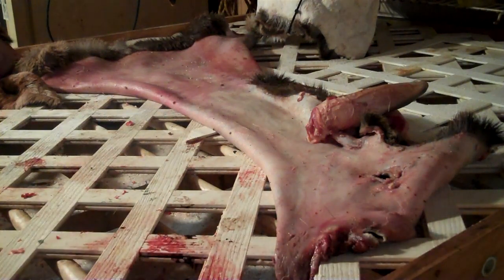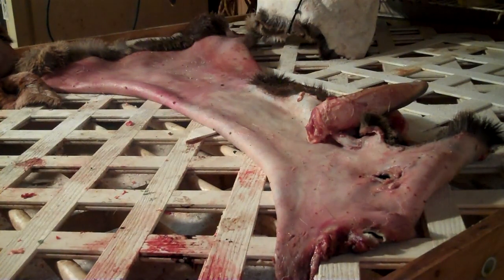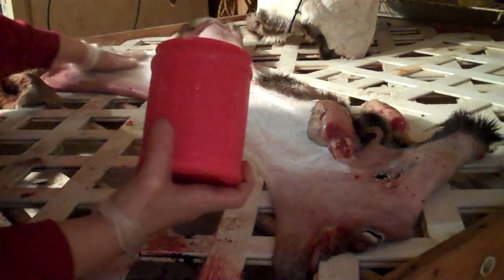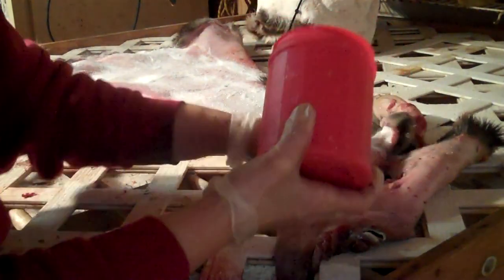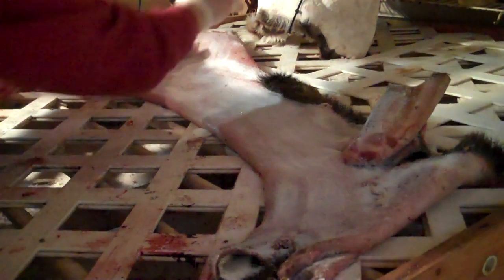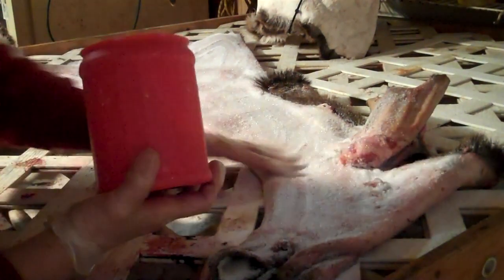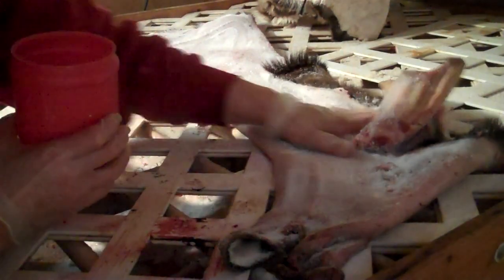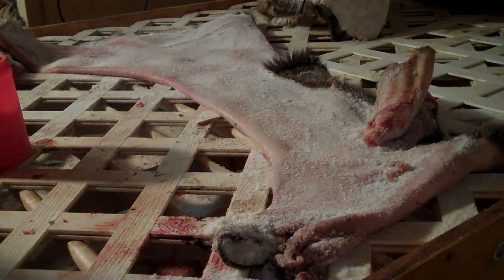salting the deer hide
the hide is salted before rehydrating, pickling and tanning.